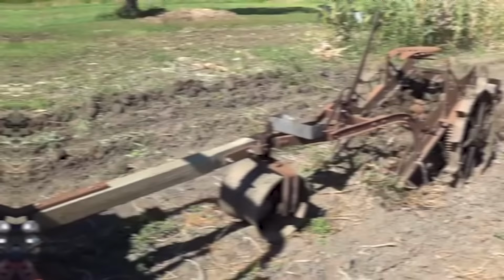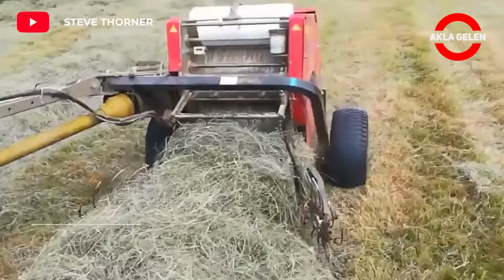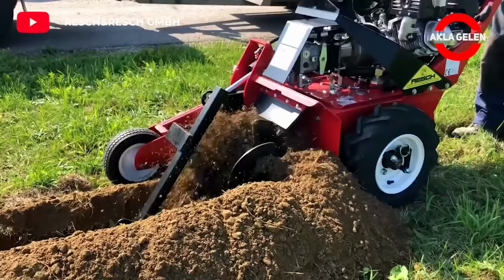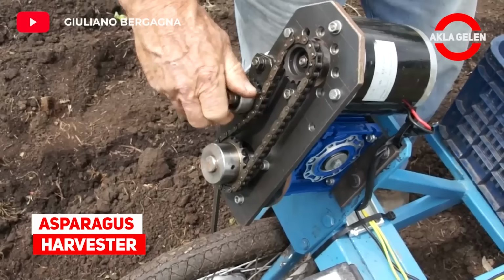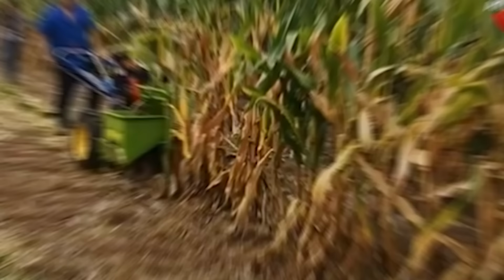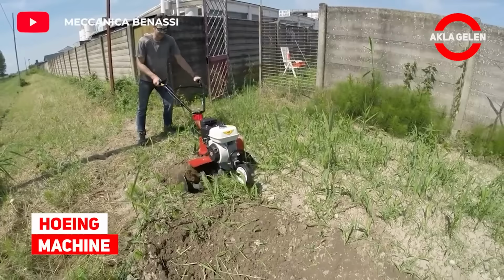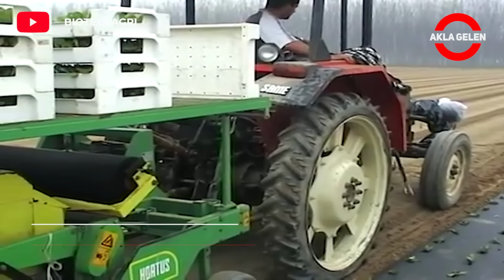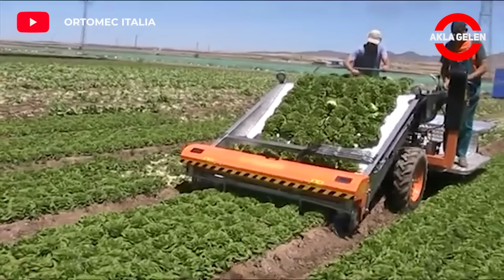This Farmer Invented a Homemade Farming Machine - Incredible Ingenious Agriculture Inventions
Technology continues to show its impact in agricultural areas. However, some farming tools are simple but effective. In the video, we are talking about a few agricultural machines, some of which are home-made and some of which are factory production. Maybe you will see some of them for the first time. Now let's move on to our video.